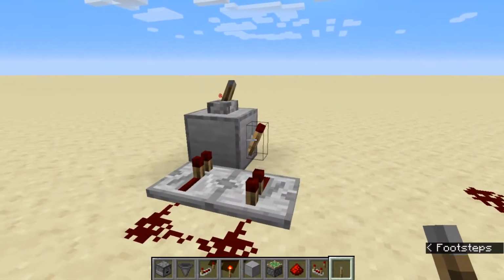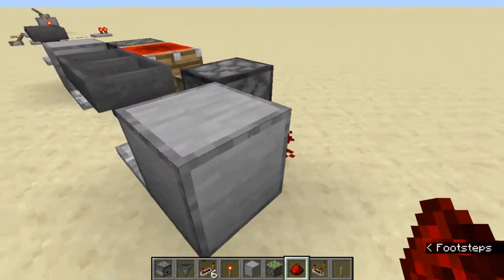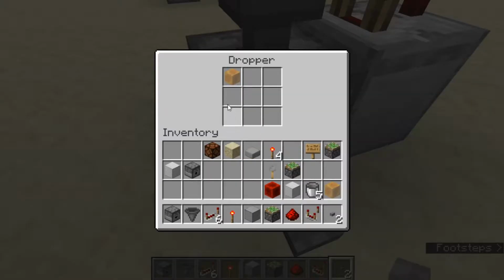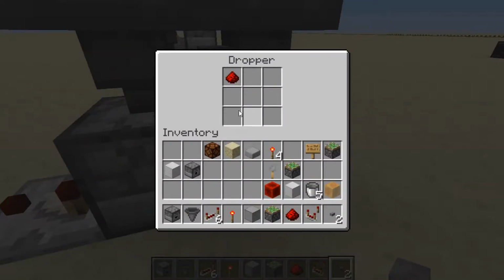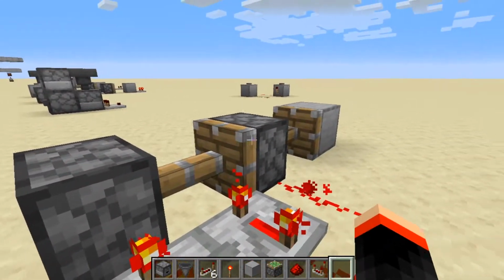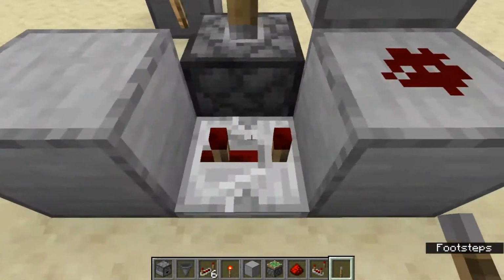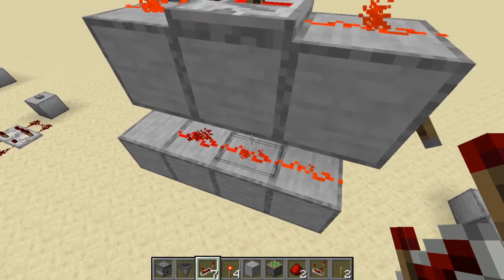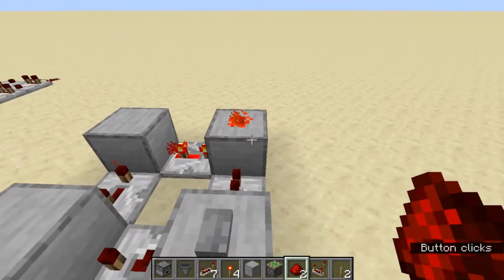How To Learn Redstone FAST Pt1: The Circuits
Here we discuss the ins and outs of each of the different circuits and the way of thinking to help you better remember each of them. Next time we'll focus on the thought processes behind creating your own redstone contraptions.

CLOCKS - 0:23
MONOSTABLE CIRCUITS - 3:20
T FLIP FLOPS - 4:53
RS NOR LATCH - 6:55
DOUBLE PISTON EXTENDERS - 7:24
PULSE EXTENDERS - 13:18